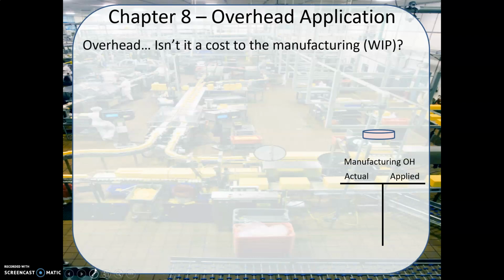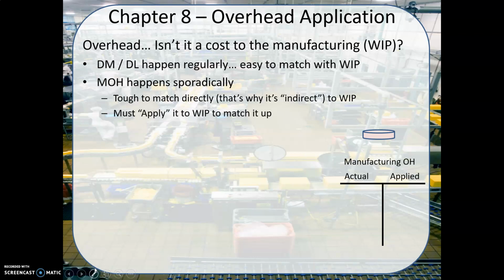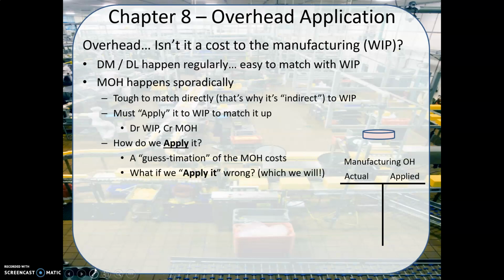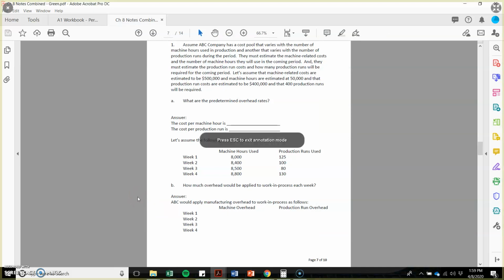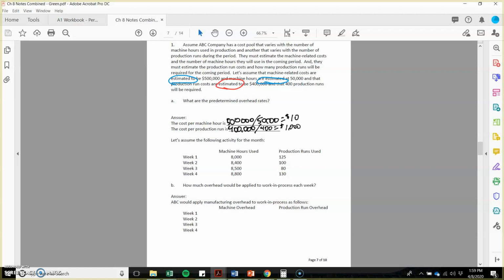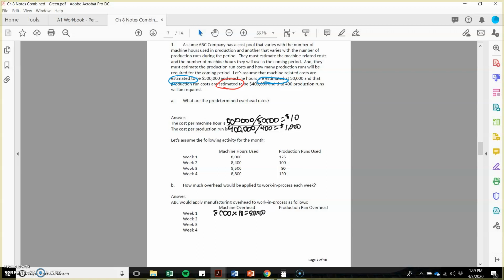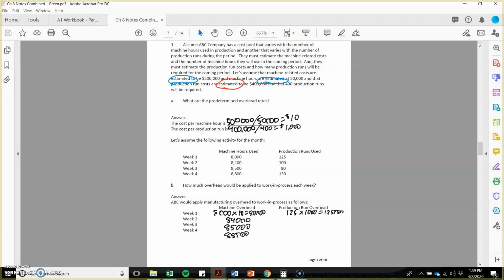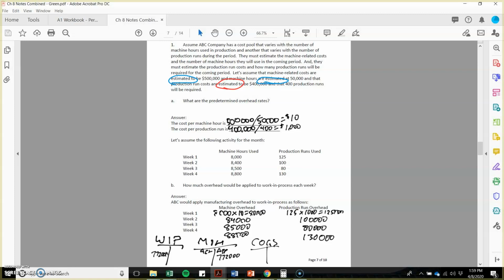Manufacturing Overhead Applied